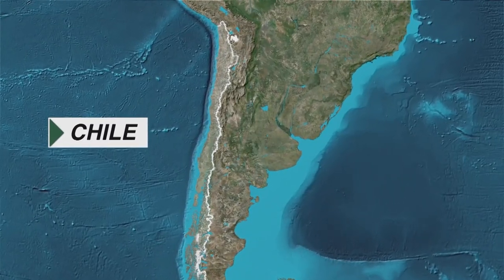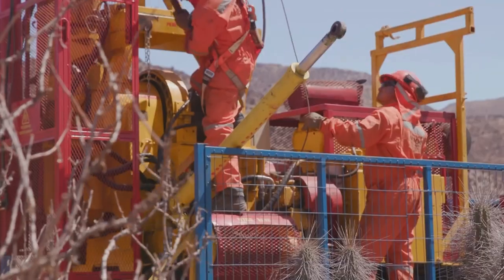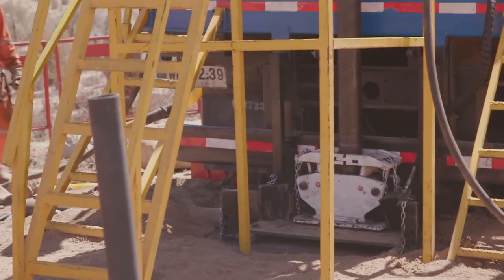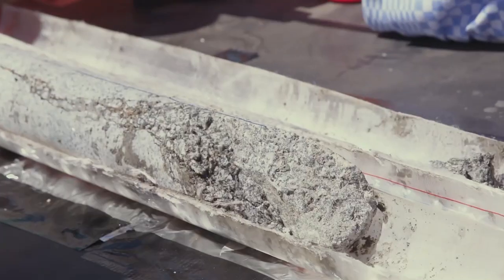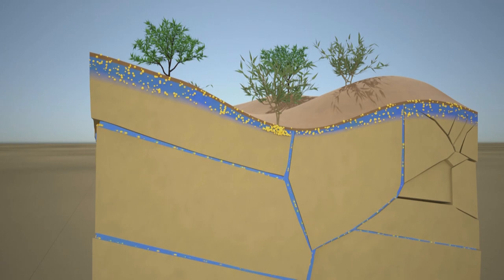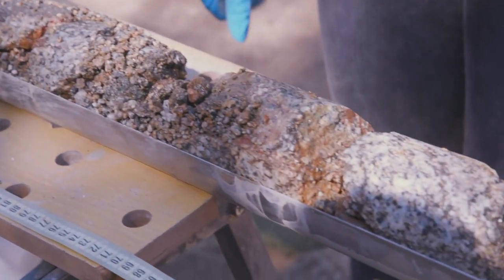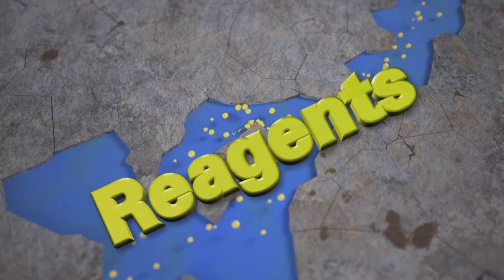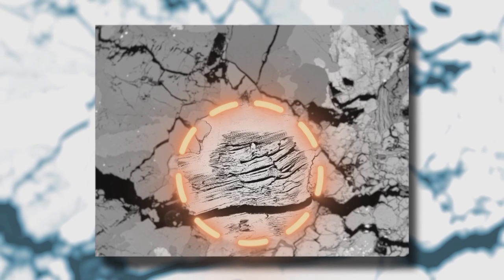A Rock Murder Mystery – What Happens Deep Beneath Earth’s Surface?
A science movie designed and produced by:
Friedhelm von Blanckenburg, GFZ German Research Center for Geosciences Potsdam
Wolfgang Dümcke, Filmbüro-Potsdam

An unbelievable crime is discovered in a storage facility. Rocks have been murdered! Detective Hercule Poirot takes up the investigation. He hires a group of international geo-researchers to search for the "suspects" in a drilling campaign in the spectacular landscapes of Chile. They find evidence of the crime in research laboratories - and present a surprising solution to the murder case.

The film addresses a scientific question: how does weathering deep below the Earth's surface turn rock into soil? The four "suspects" (meaning processes) - fractures in the rock, water flow, chemical reagents, and microbes are seen in action in animations. However, they only serve as hypotheses that cannot be directly proven. They can only be shown to be false – just like an alibi in a criminal case. Watch the movie to see whether the researchers succeed.

The film was produced as part of the German-Chilean project "EarthShape – Earth Surface Shaping by Biota". Another video can be seen here: The Skin of the Earth - Where Life Meets Rocks

DOI: 10.48440/GFZ.3.3.2022.002